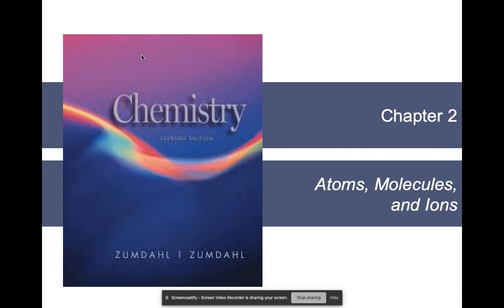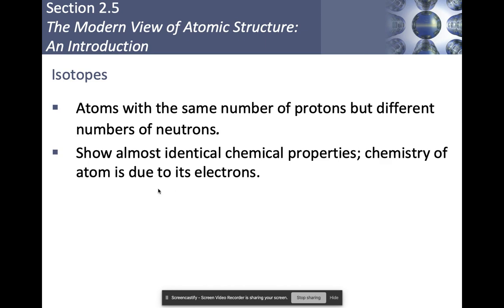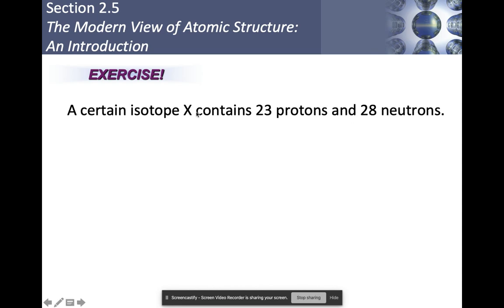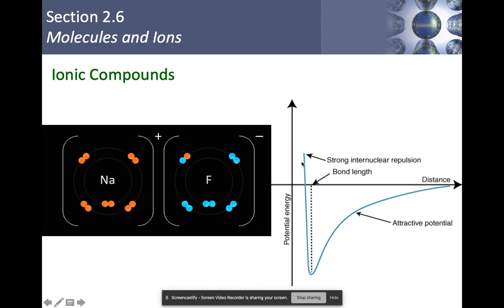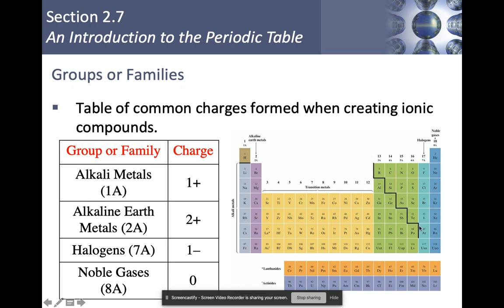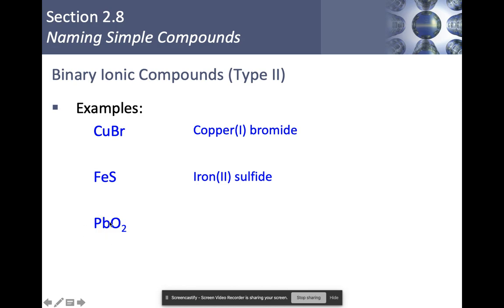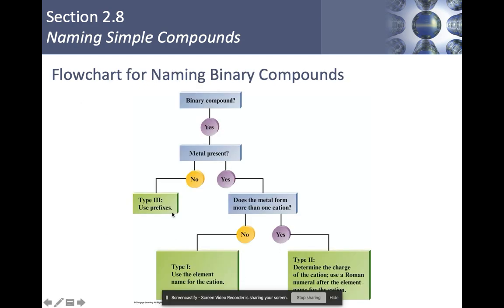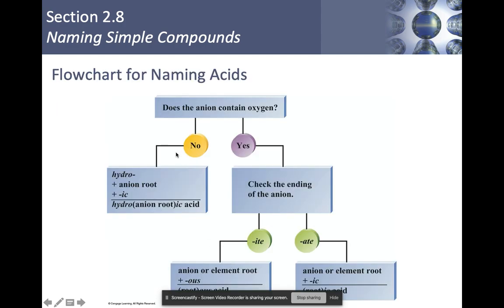Zumdahl Chemistry 7th ed. Chapter 2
Having problems understanding high school chemistry topics like: atomic notation, naming ionic compounds, naming covalent compounds, or naming acids? This video is meant for AP Chemistry students, but any high school student going through Chapter 2 of Chemistry 7th edition with Zumdahl can use this as a resource (If you aren't sure which edition of Zumdahl is being used in this video, here is the link to the 7th edition on Amazon

🧪️ This is part of a series that is covering the entire book (minus sections that are irrelevant to the AP exam). If you'd like to continue watching more of these videos then
00:00 Section 2.2 Three Fundamental Laws
02:04 Section 2.5 Modern View of Atomic Structure & Atomic Notation
08:20 Section 2.6 Molecules and Ions (Covalent Bonding and Ionic Bonding)
14:02 Section 2.7 Intro to Groups on the Periodic Table
16:41 Section 2.8a Naming Simple Binary Ionic Compounds
20:31 Section 2.8b Naming Ionic Compounds with Polyatomic Ions
22:22 Section 2.8c Naming Binary Covalent Compounds (Molecules)
24:32 Section 2.8d Naming Acids